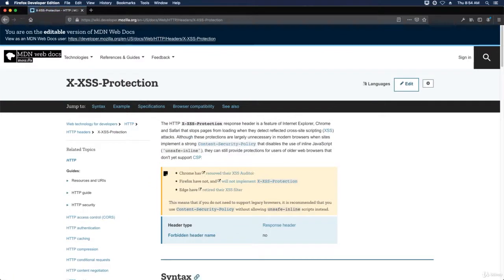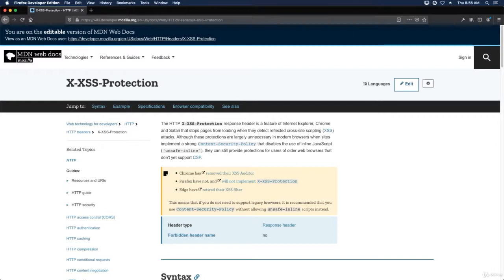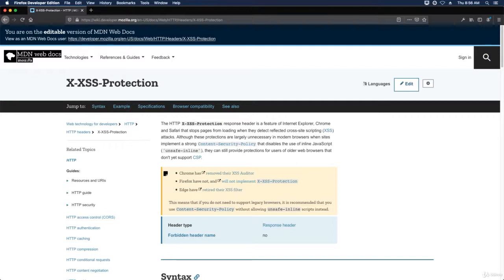HTTP GitLab Lecture 22 X XSS Protection